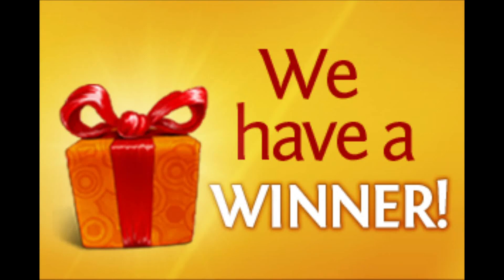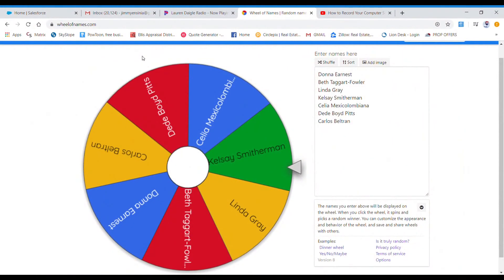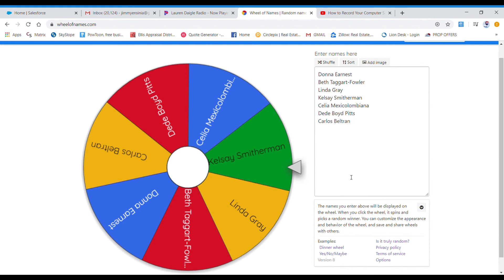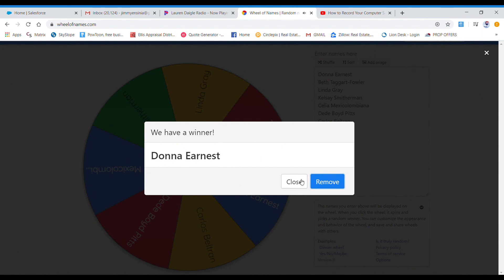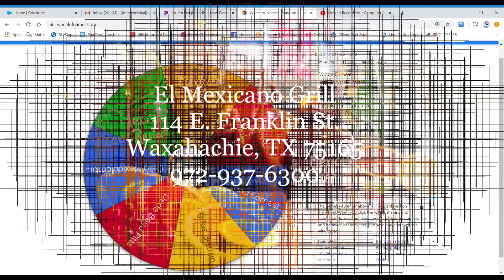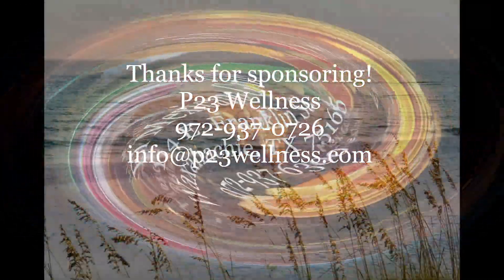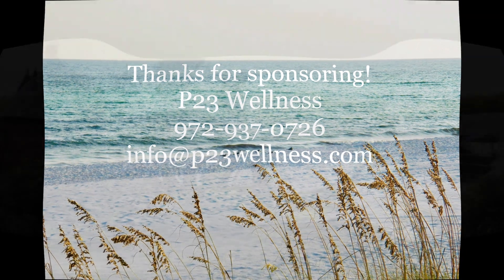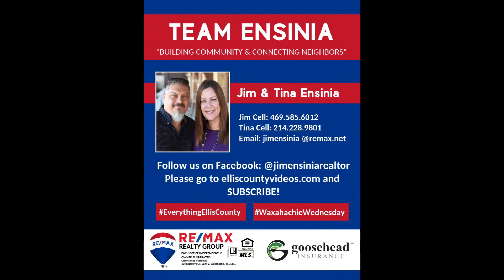Small Business Giveaway #4 Winner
Location: Waxahachie, TX

In keeping with our passion for small businesses amidst the Coronavirus Quarantine of 2020, We are starting a giveaway that will take place on Monday, Wednesday and Friday. We will announce the day before what small business we will support and our viewers and friends will tag 2 friends on our FB post that they want to see us bless with a $30.00 gift certificate to a locally owner restaurant.

If anyone wishes to donate to this initiative or sponsor a day for the giveaway, please contact us and we will tag you or your business if you so wish on the day you sponsor. Together we can help keep small businesses afloat during this time of uncertainty and unease.

Team Ensinia:

Tina Ensinia - RE/MAX Realty Group

Jim Ensinia - RE/MAX Realty Group/Goosehead Insurance